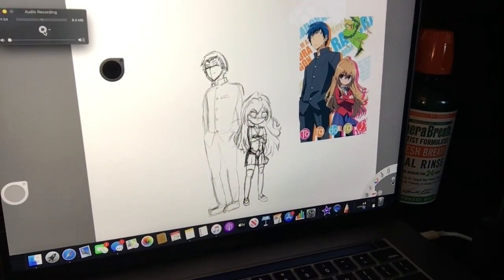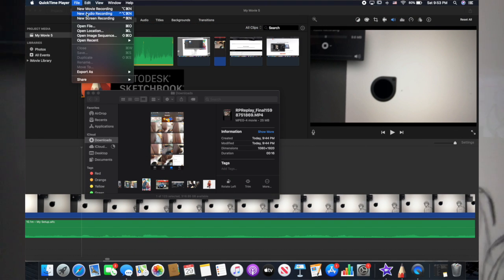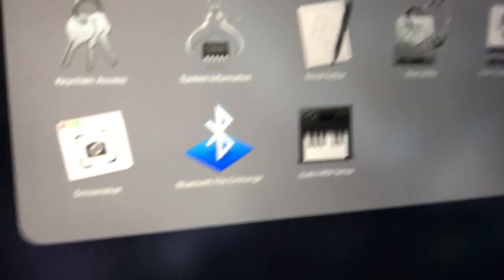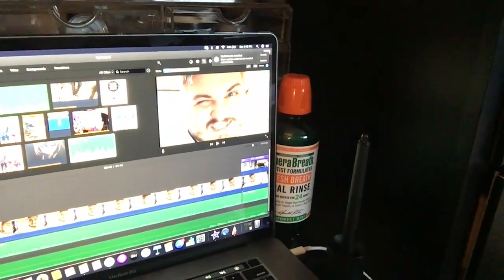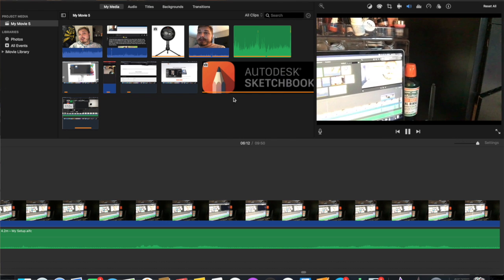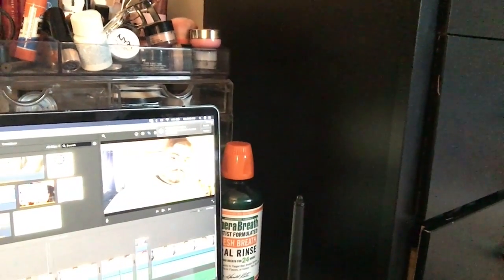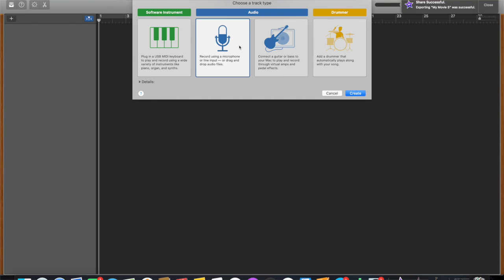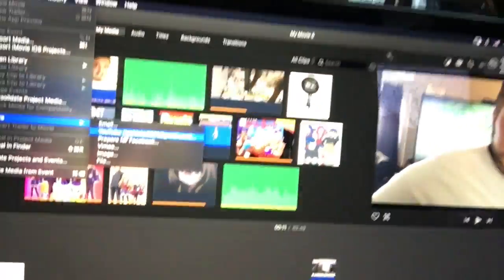My Recording Setup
A little tour of my recording setup, in case you wanted to know how I do what I do, or wanted to record videos yourself.